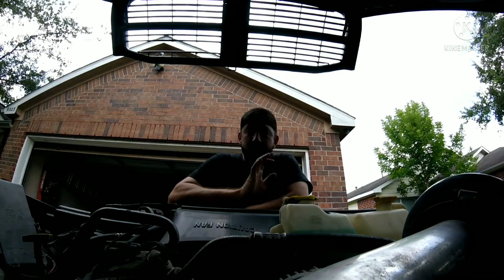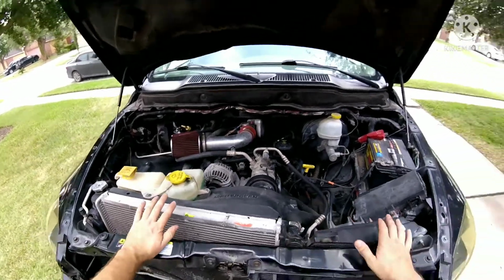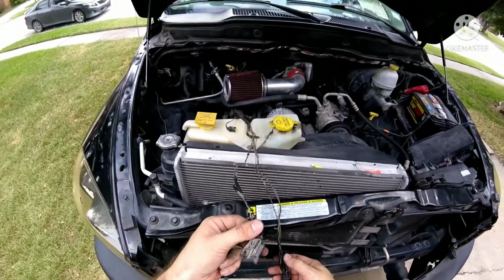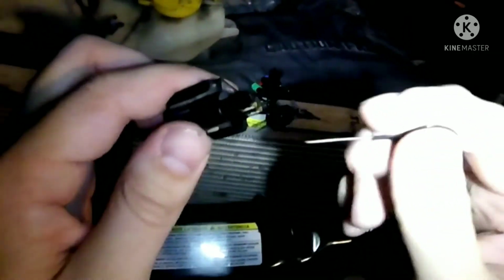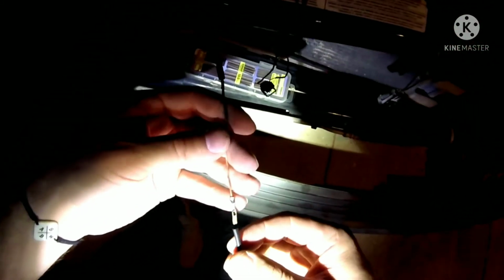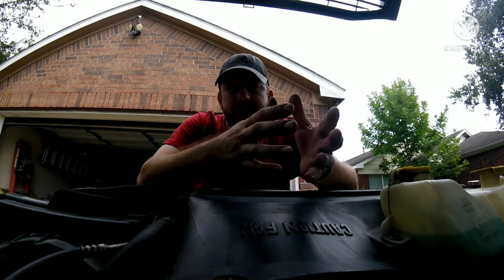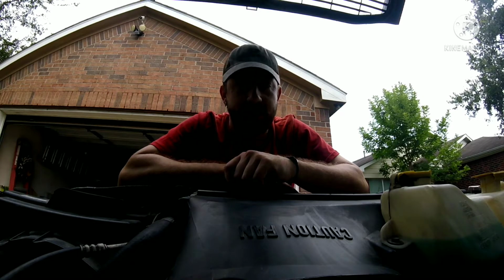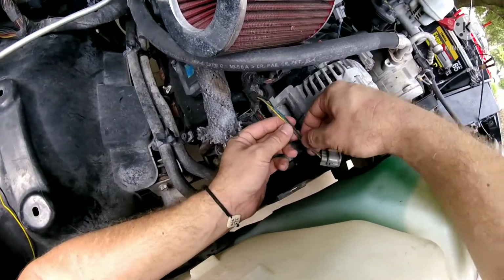Checking ground and chasing codes